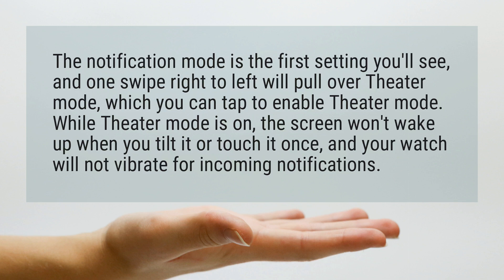What is Theatre mode on Galaxy watch?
The notification mode is the first setting you’ll see, and one swipe right to left will pull over Theater mode, which you can tap to enable Theater mode. While Theater mode is on, the screen won’t wake up when you tilt it or touch it once, and your watch will not vibrate for incoming notifications.